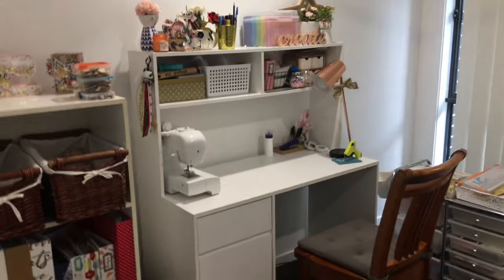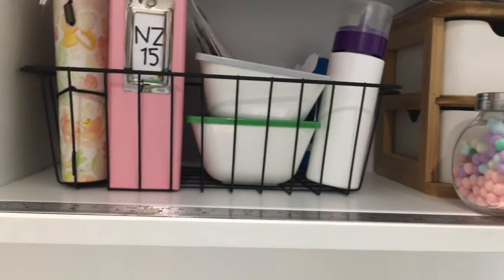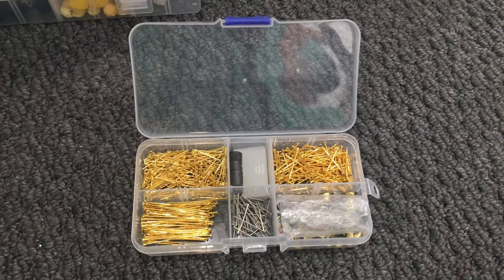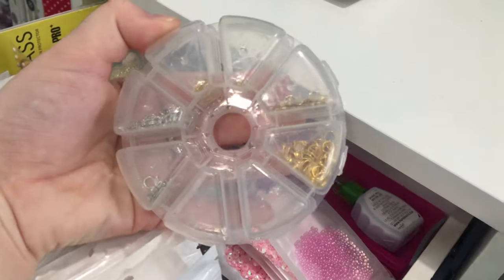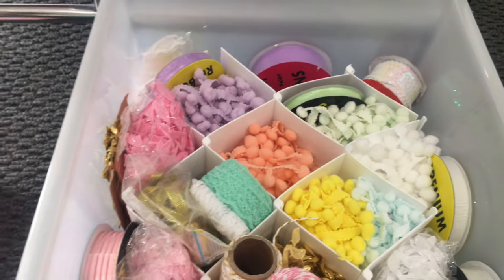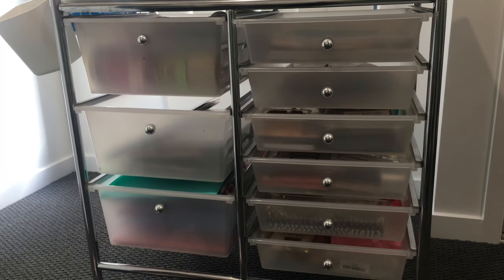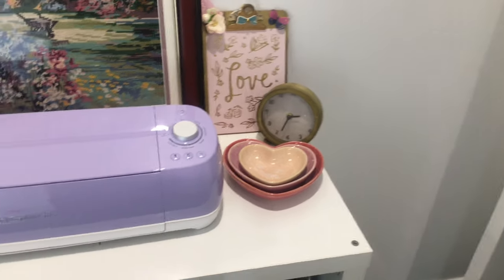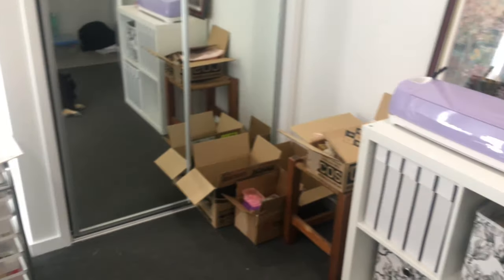Craft Room Tour 2021 | jaymithescrapper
Hi crafty friends, today I am sharing with you my 2021 craft room tour. I hope you enjoy the video and get some storage or design inspiration.